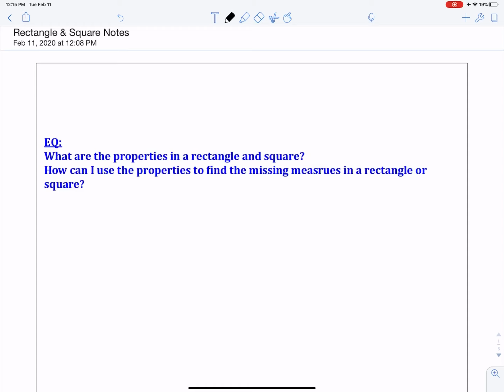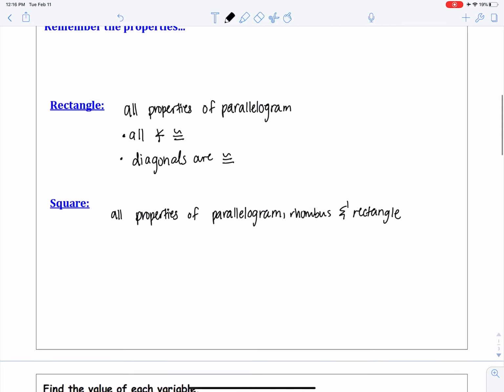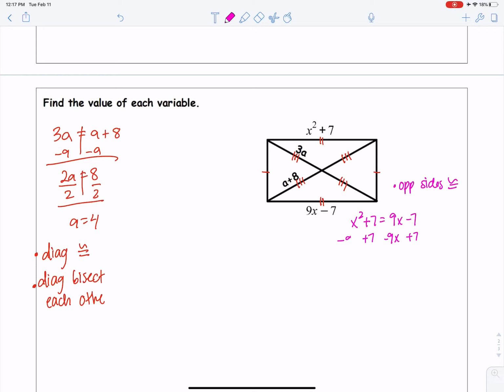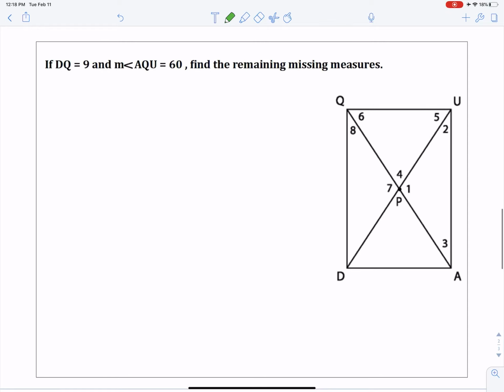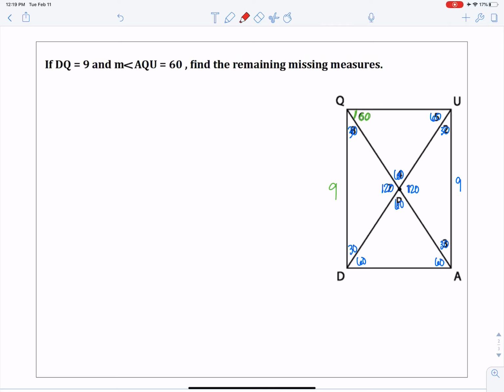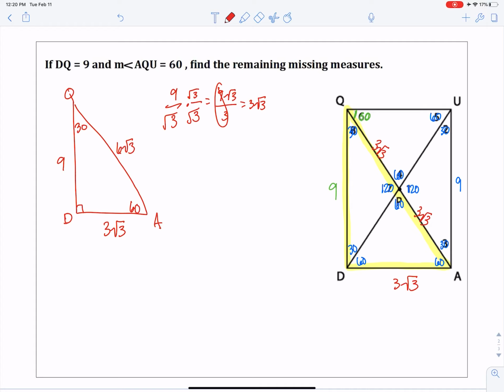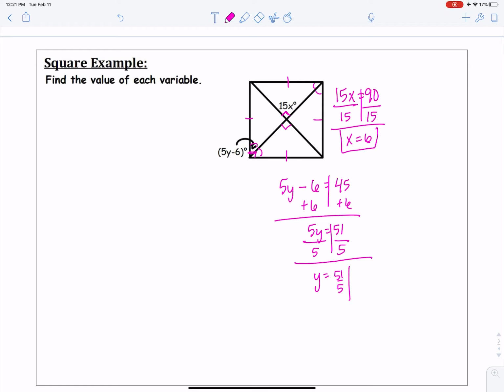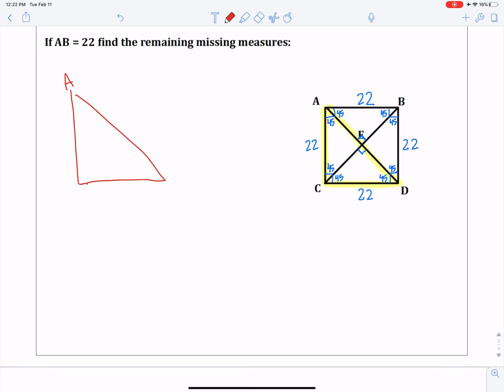Rectangle & Square Notes